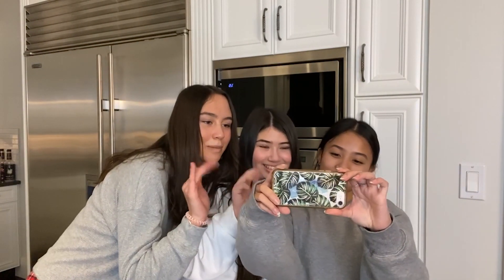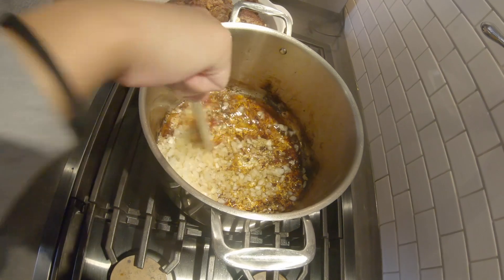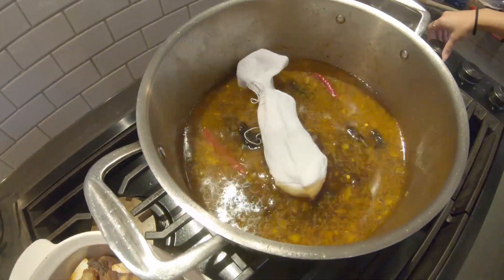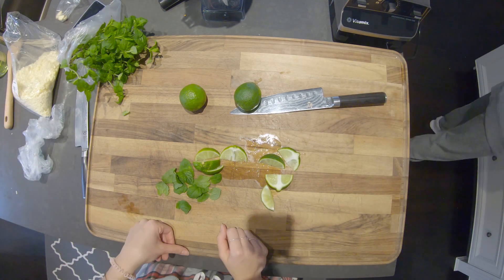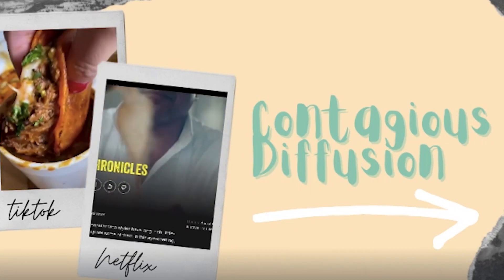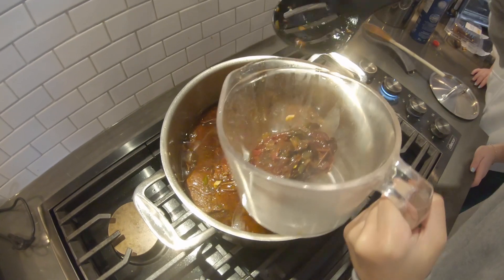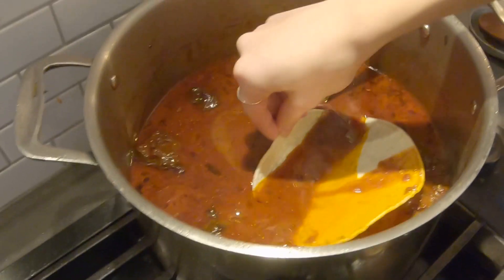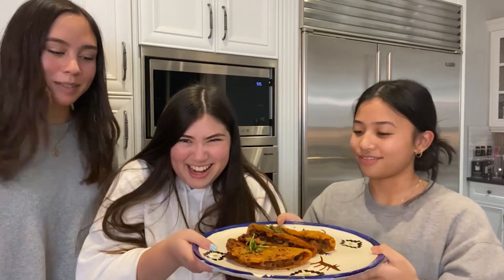Human Geography Birria Tacos